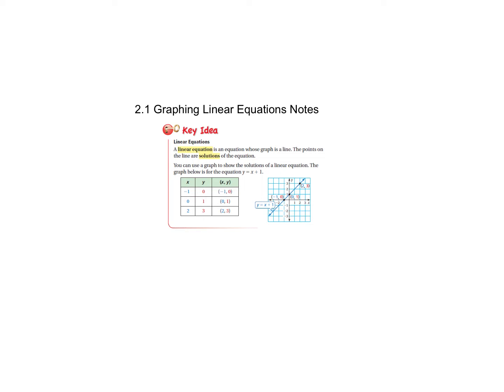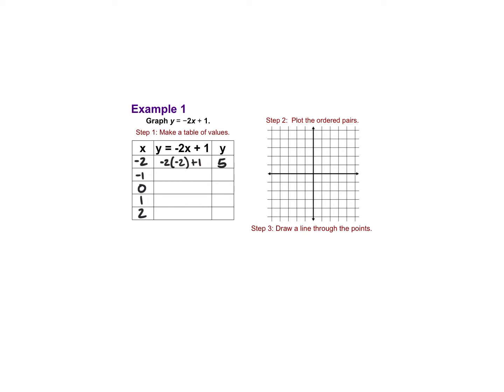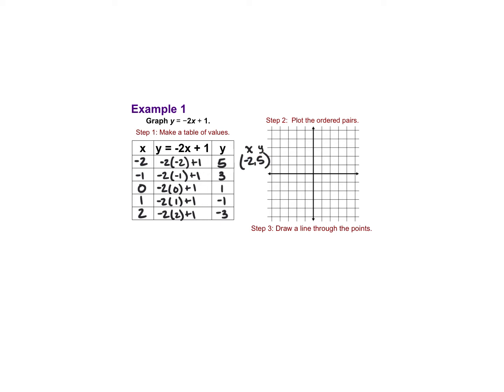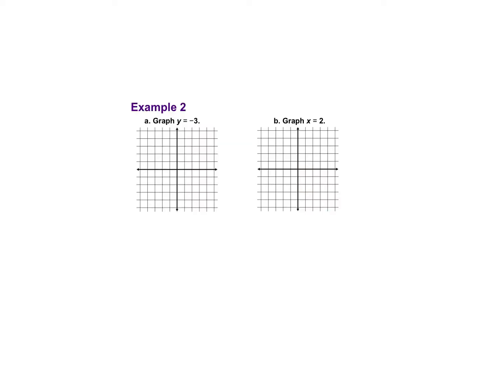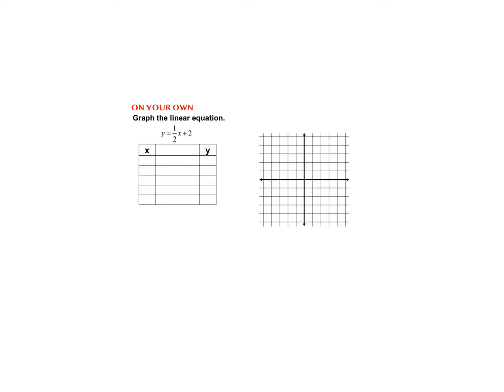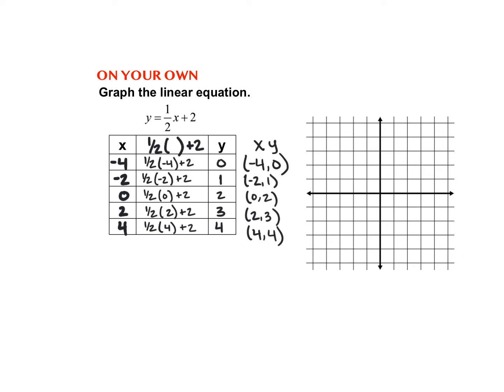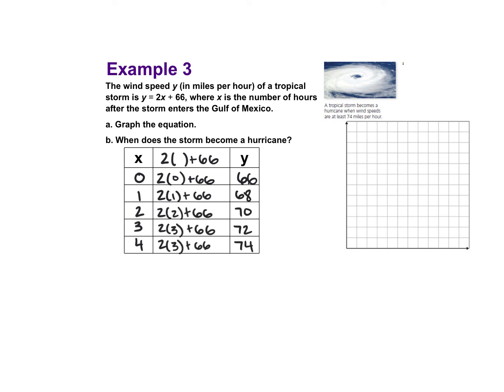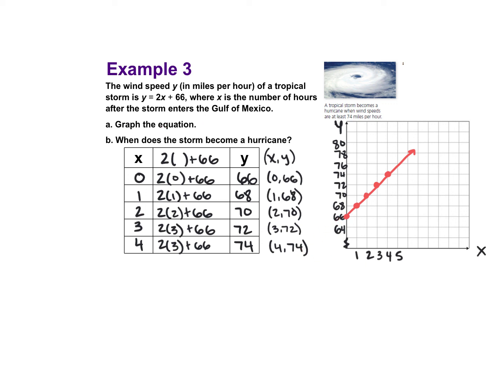2.1_NOTES_-_Graphing_Linear_Equations_22.mp4